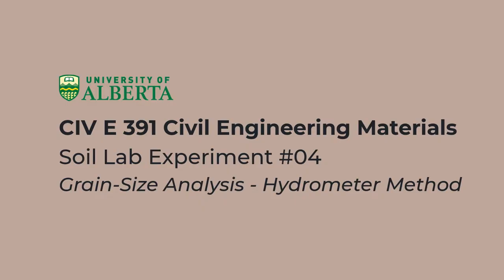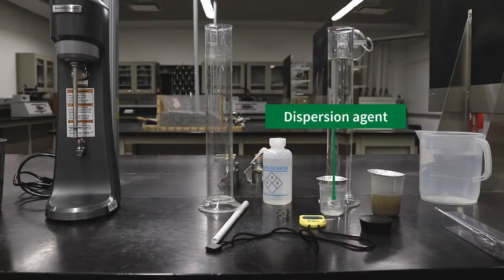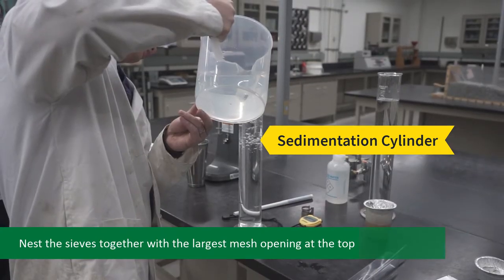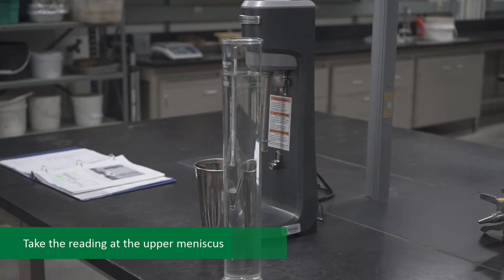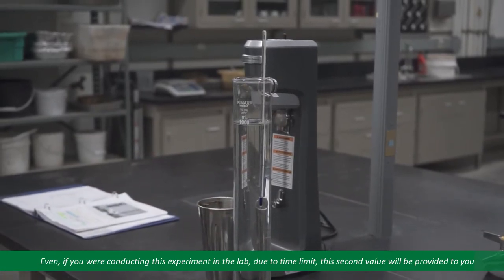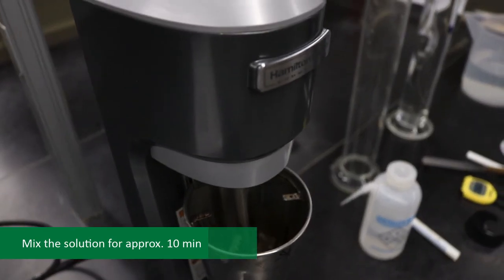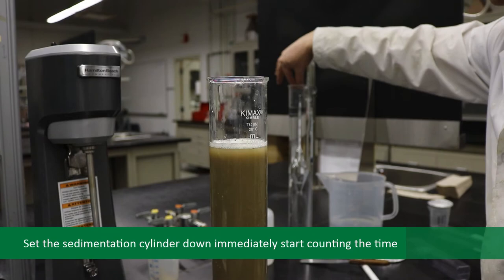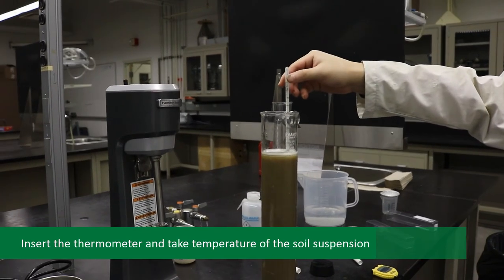CIVE391 soil Lab ex4 V2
Technical Content: Dr. Vivek Bindiganavile
Video production: Cheng-Hsuan Yang, Matthew Blain, Zamir Datoo, Weichen Qiu